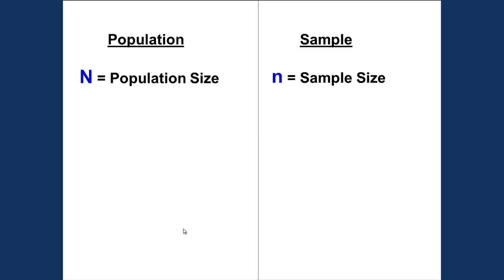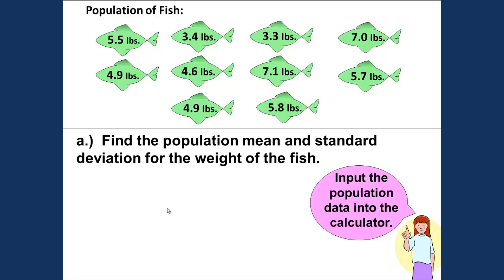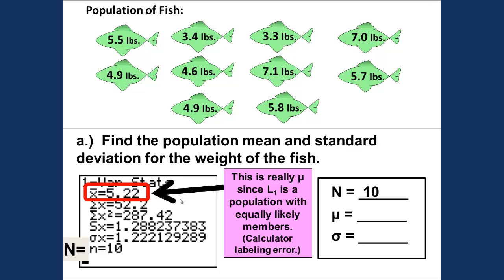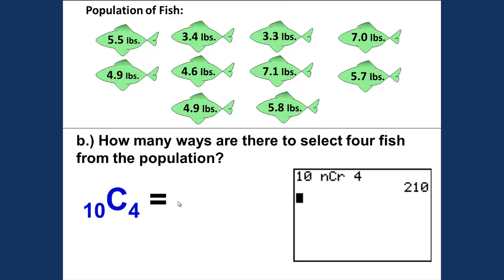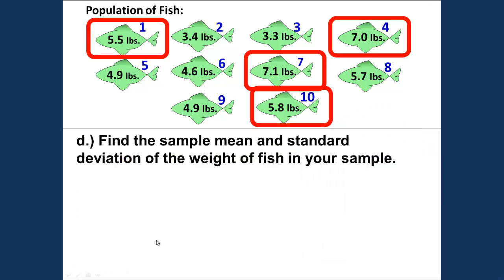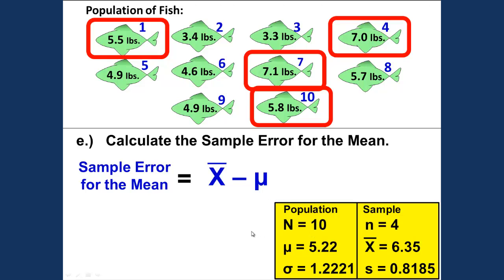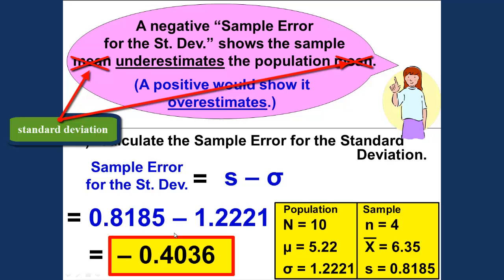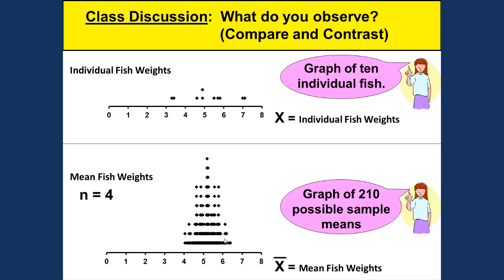Introduction to Sampling Distribution of Means - Fish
This is a video in support of Math 1530 Probability and Statistics course at Walters State Community College covering an introduction to the sampling distribution of the means using an example about fish.   This video is based on a PowerPoint presentation created by Vicki Borlaug a faculty member at Walters State and narrated by Beth Dixon the Mathematics Learning Lab Technician.